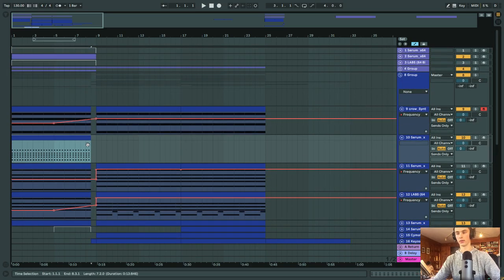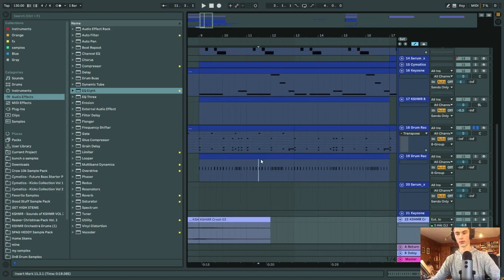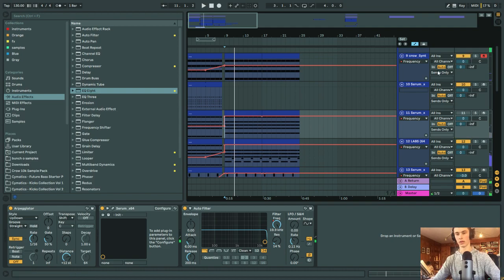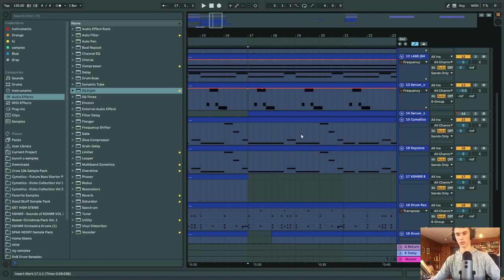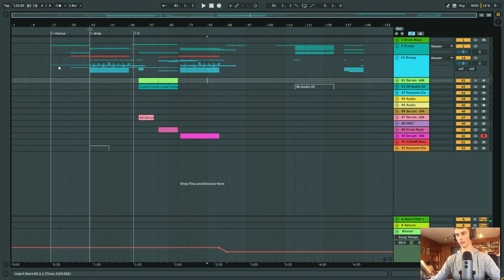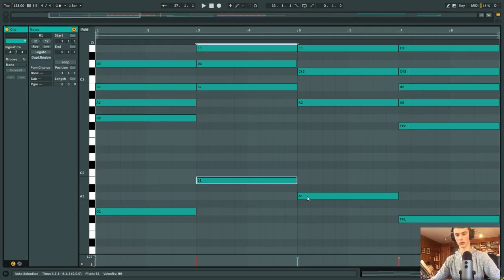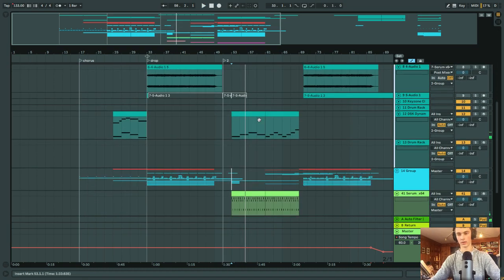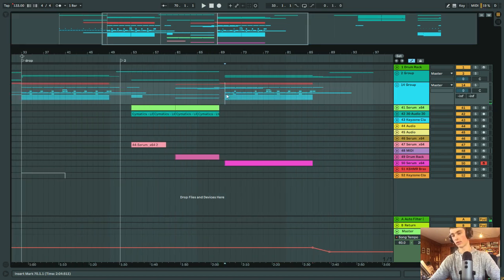General music production tutorial